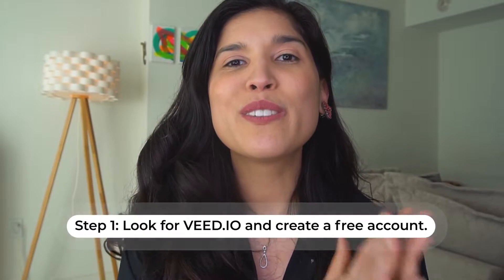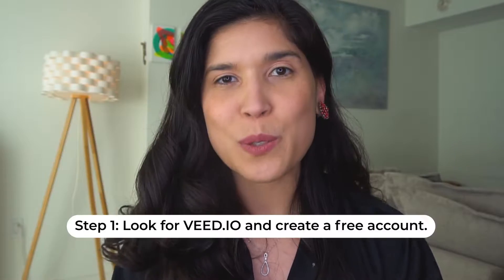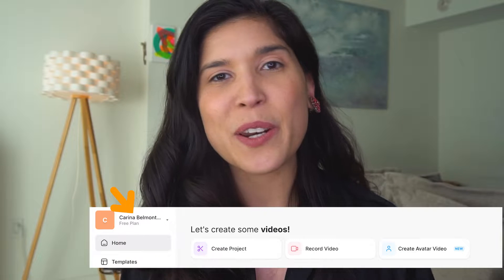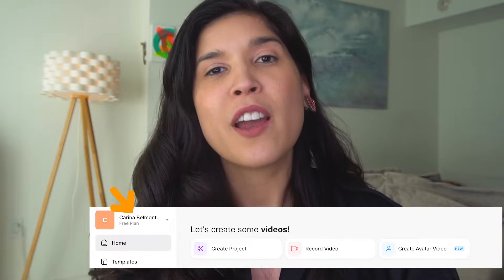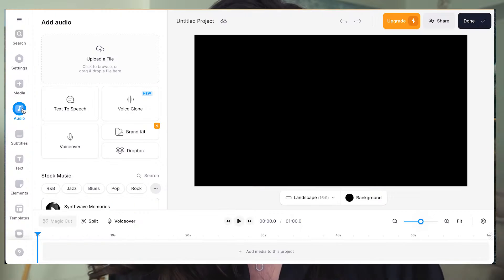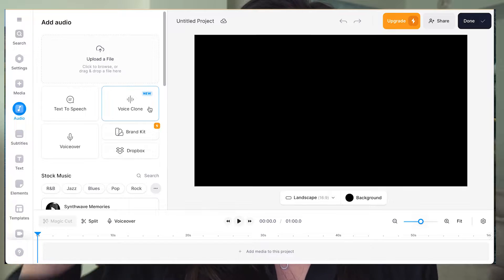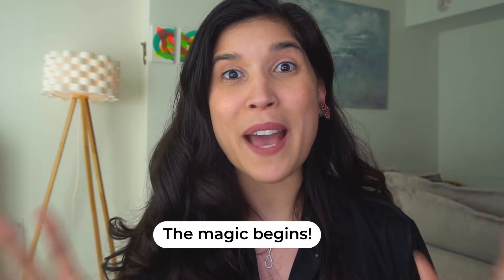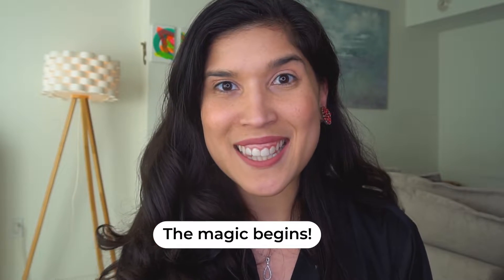How to clone your voice with AI for free .You won't believe it!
Reminder: It has a 250 Character Limit you can use to test it out for FREE

Now, with VEED.IO, you can clone your own voice and save it. Isn't that crazy?

This AI voice generator goes a step forward; you don't need to use another voice. You can simply clone your own and save time creating content.

Voice cloning can be very useful, but paying attention to how it's used is important.

Think about this: You sit down, read a script, and boom, you created your own AI voice clone.

This quick AI tutorial will show you how to get started and test whether voice cloning is worth exploring for you and your business.

VEED.IO is a simple voice cloning app worth testing.
Get started, and let me know how your AI clone turns out!

00:00 Clone your voice for FREE with AI
00:11 Use VEED.IO to get started
00:27 Read the script to create the AI Clone
00:40 The Free version is limited but effective
00:53 Now it's time to generate the AI clone
01:10 You are listening to my AI Voice Clone
01:27 The more you use it, the more you learn
01:39 Use AI to save time
01:51 Quick VEED.IO  reminders
02:02 Thank you and follow for more AI updates